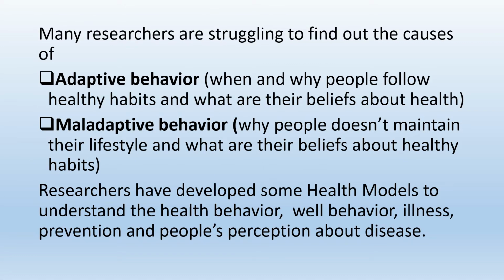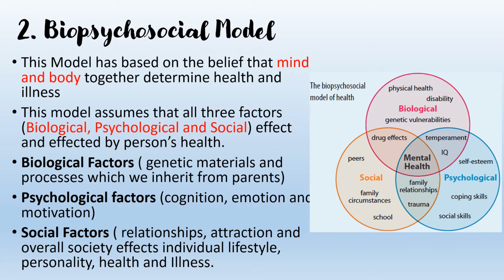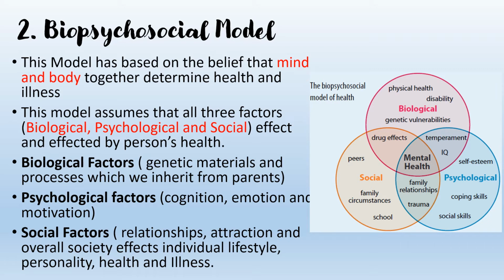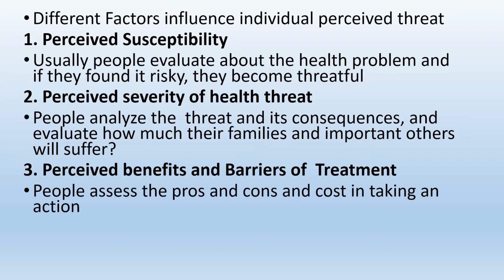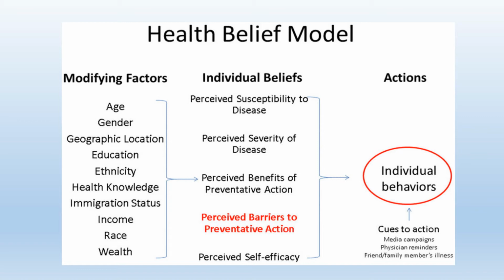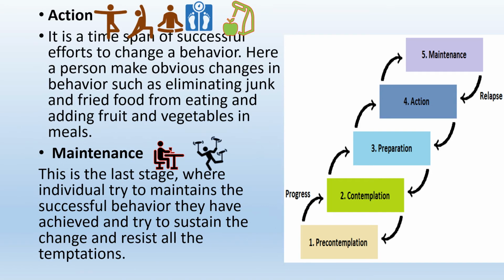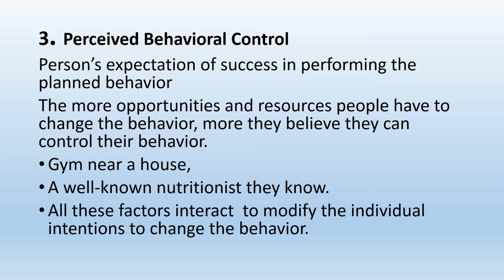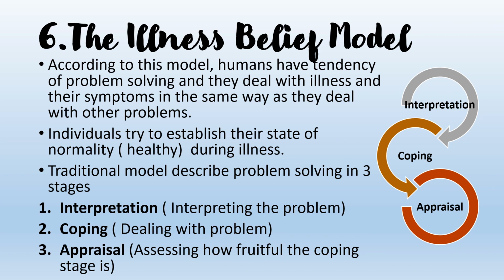Models of Health Psychology| Explanation in English |PPSC prep| PMS| FPSC | CSS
This video explain famous Models of health Psychology.
watch the video till the end to grasp the concept related to models of Health Psychology
six famous Models Of Psychology are explained in this video in English
watch the video and give your genuine feedback and suggestion.

I've also started a new series  on Personality theories. Yes🤓

Goto the playlist to watch all vidoes on most famous Psychoanalytical theory of Sigmund Freud.
Via these videos you'll learn more about Freud theory and his concepts.

watch another video on the topic Health Psychology and its History (Solved MCQS)
watch now for more grip over this topic